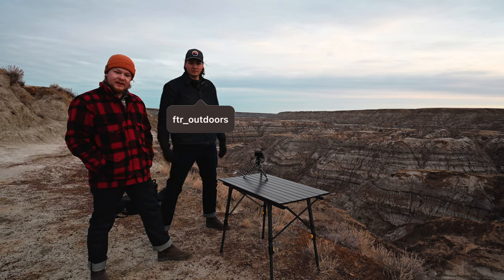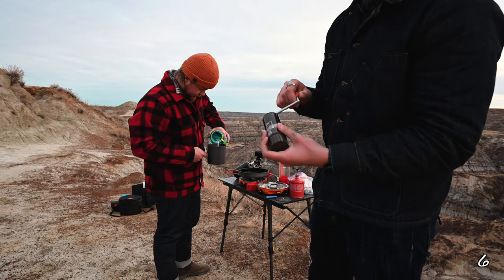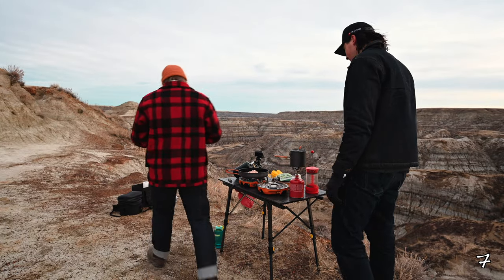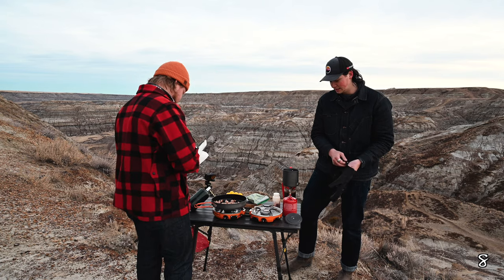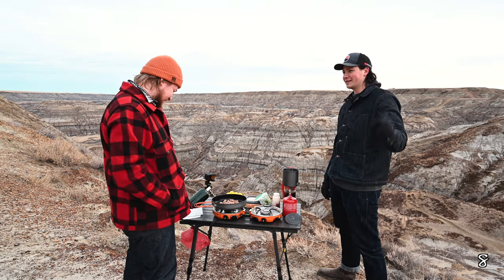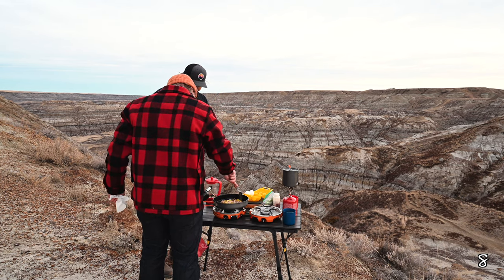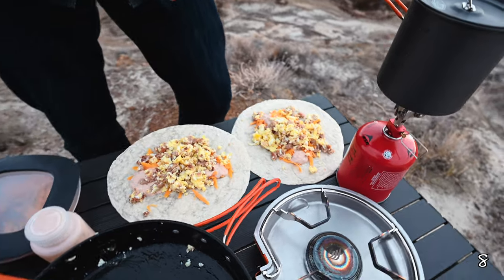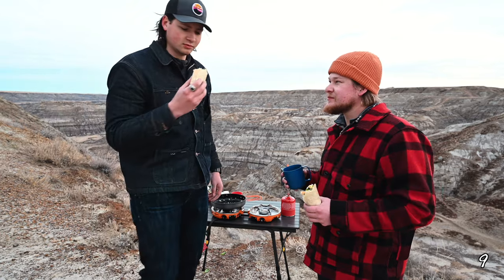CAMP COOK: Breakfast Burritos. Quick and Easy, FTR Bush Cookin'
On Today's Bush-Cook: Breakfast Burritos

*if a 6 year old can make chocolate milk, you can make breakfast burritos.*

Ingredients:
Sour cream and Salsa
Spinach (optional)
Grated Cheddar Cheese
2 Flour Tortillas
Half a tube (150g) of pork breakfast sausage
4 whole eggs (or 12 egg whites)

Just start cooking the sausage down until the fat is rendered, crack 4 eggs into the oil and scramble. Minimal effort, great for a hangover at the camp.

Solo Overnight Truck Camping in High Winds OCN Rigs: Jim's Toyota Tacoma DIY Camper Build Decked Drawer System Review - Overland Chronicles Detailed look at my folding bed & storage setup in the short bed 1st gen Tacoma Truck Camping in the Mountains / Tacoma Style Perfect Toyota Tacoma Storage Solution I added a DIESEL HEATER to my homemade camper setup! TOYOTA TACOMA ACCESS CAB WALK AROUND AND BED PLATFORM BUILD HOW WE BUILT OUR TACOMA TRUCK BED CAMPER Ultimate Tacoma Truck Bed Buildout SHOWER INSIDE TOYOTA TACOMA CAB. Truck Camping: 6 feet tall sleeping in a 5 foot bed DIY Tacoma Bed/Drawers 2016 Toyota Tacoma Truck Bed Camper Setup Lake Louise with Franky Installing a Camper Shell on my Toyota Tacoma! Overland Truck Camping Setup for UNDER $200 Dollars!!! | Toyota Tacoma Toyota Tacoma Camper Build. Step by step HOW TO. Toyota Tacoma Road Trip Camping Setup, NO TENTS HERE BUDGET TOYOTA TACOMA CAMPER TOUR DIY Overland Gear Storage Setup Tips to Maximize Efficiency – My Tacoma Setup Tacoma DIY Overland Kitchen And Mattress Platform Storage Drawer System - K.A.M.P. Drawers 3M 2080 vinyl wrapped custom wrap tacoma